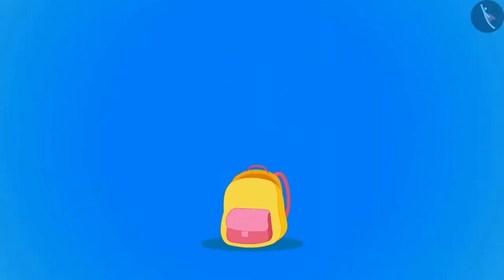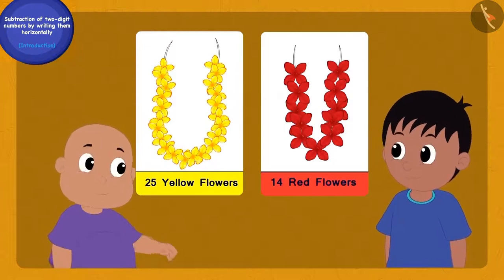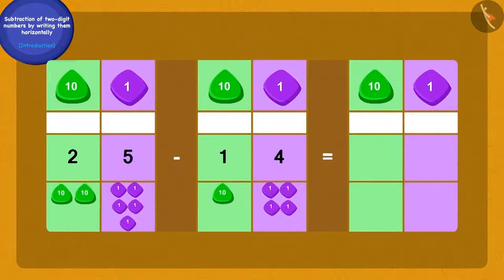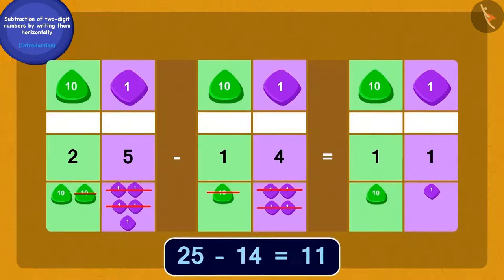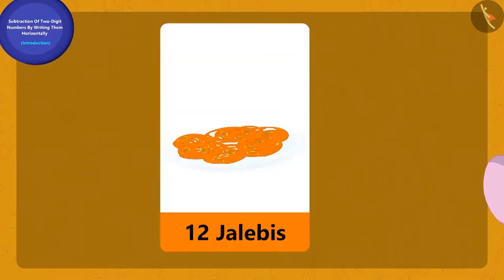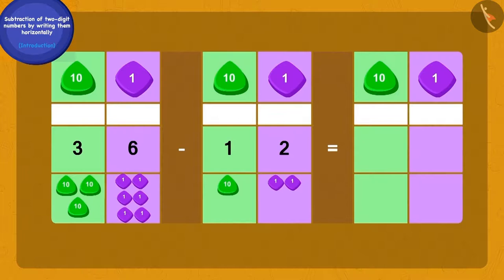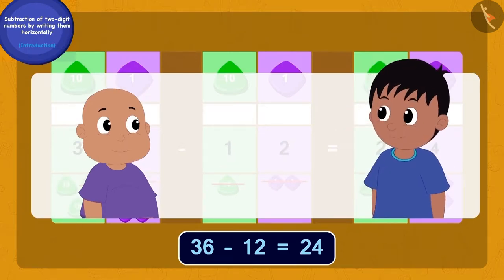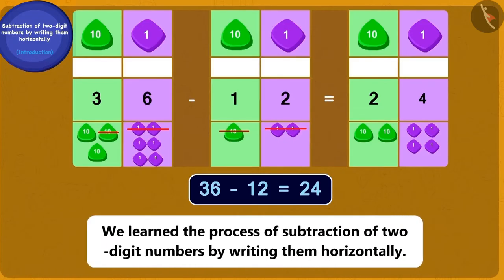Horizontal Subtraction of two digit numbers | Part1/3 | English | Class 3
Horizontal Subtraction of two digit numbers | Part1/3 | English | Class 3 | NCERT

Horizontal Subtraction of two digit numbers | Addition & Subtraction of numbers upto 3 digits | Grade 3 | NCERT | Give and Take

Welcome to part 1 of Horizontal Subtraction of two digit numbers. In this video, we will discuss the concept of Horizontal Subtraction of two digit numbers.